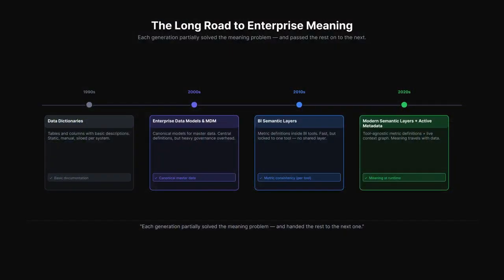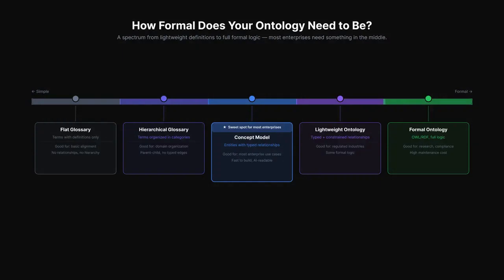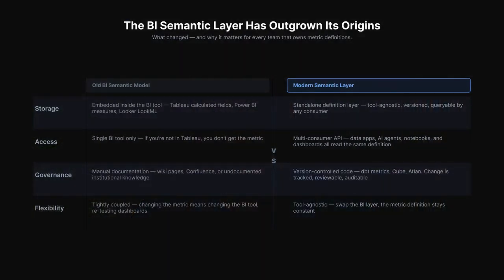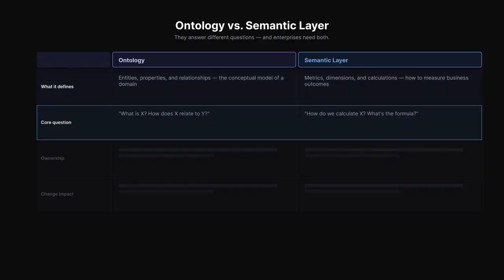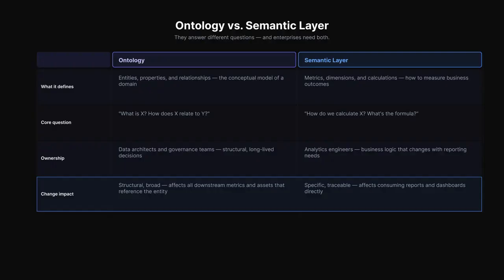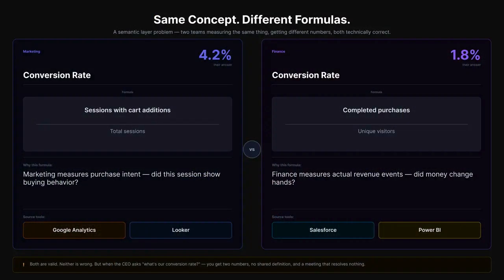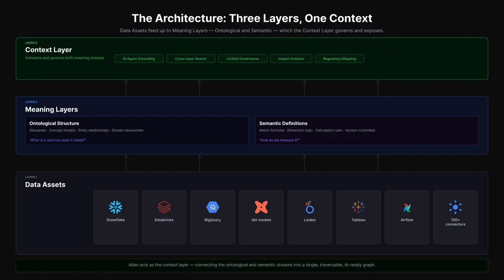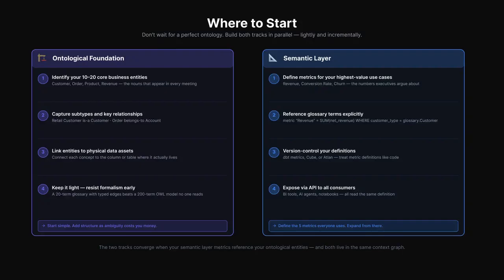Ontology vs Semantic Layer: What's the Difference? [2026]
An ontology defines what things are and how they relate. A semantic layer defines how things are measured and calculated. One gives you structure, the other gives you numbers. Your enterprise needs both, and it needs to know which one to reach for when. Revenue is the clearest example. A SaaS company has three revenue concepts: GAAP recognized revenue, booked ARR, and billed revenue. The ontology defines these as subtypes of a broader revenue concept, each with distinct properties and accounting treatments. The semantic layer provides the calculation for each. Without the ontology, the semantic layer picks one definition and hides the others. Without the semantic layer, the ontology tells you three types of revenue exist but gives no consistent way to compute them.

What ontologies and semantic layers each solve, and where they converge:
An ontology is a structured model of what kinds of things exist in a domain and how they relate. It defines entities (customer, account, product, order), their properties (name, segment, acquisition date), and the relationships between them (a customer has accounts, an order contains line items, each referencing a product). Most teams already have the first level: a flat glossary. Very few have moved along the spectrum toward connected models where concepts carry typed relationships. A semantic layer is an abstraction between raw data and the systems consuming it. Its job is to define metrics and dimensions in a way that is consistent regardless of which tool or query is asking. The modern semantic layer is declarative (describes what to compute, not how to execute), version-controlled (metric changes go through pull requests), and API-accessible (any consumer can query the metric). Tools like dbt's Metric Layer, LookML, and Cube each implement this pattern differently, but the core promise is the same: define the metric once, use it everywhere. The boundary between them is precise. The ontology answers "what is X and how does it relate to Y?" The semantic layer answers "how do we measure X?"

Key Takeaways
* An ontology defines what things are and how they relate; a semantic layer defines how things are measured. One gives you the structure of meaning (customer is an entity with subtypes, properties, and relationships to accounts and orders). The other gives you the logic of measurement (revenue equals the sum of completed order amounts excluding tax). Confusing the two leads to governance architectures that are expensive, incomplete, or both.
* The structure without the logic is a taxonomy exercise; the logic without the structure is metric sprawl. Without an ontology, the semantic layer picks one definition of revenue and hides the others. Without a semantic layer, the ontology tells you three types of revenue exist but provides no consistent way to calculate them. Enterprises need both, and the value comes from connecting them.
* Ontology changes are structural and broad; semantic layer changes are specific and traceable.
* Some problems are ontology-first, some are semantic-layer-first, and increasingly most require both. A healthcare network with three definitions of "patient encounter" needs ontological alignment before building dashboards. A single-market e-commerce company with conflicting conversion rate formulas needs a semantic layer fix. A financial services firm reporting to regulators needs entity definitions traced from FIBO through metric calculations to data assets.
* AI demands both ontological and semantic layer knowledge to produce trustworthy answers. When an LLM answers "what was customer retention in Q3?" it needs to know what a customer is, what retention means in this business, how customers relate to accounts and subscriptions (ontology), and the specific calculation formula (semantic layer).

About Atlan
Atlan is the context layer for enterprise AI, where ontological definitions and semantic layer metrics converge. Its business glossary captures entities, properties, and hierarchical relationships as a lightweight ontology layer. Its integrations with dbt, Looker, and Tableau surface metric definitions alongside those entities.